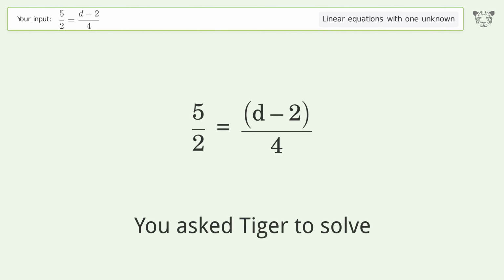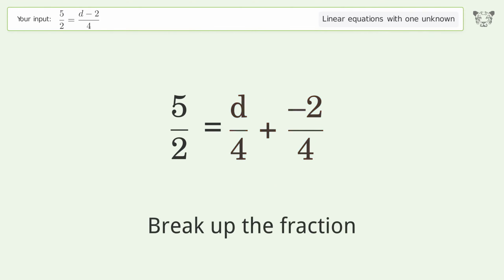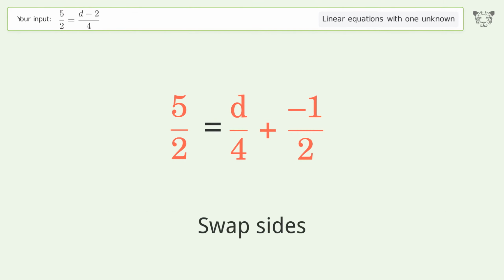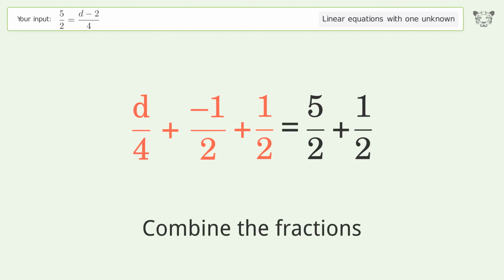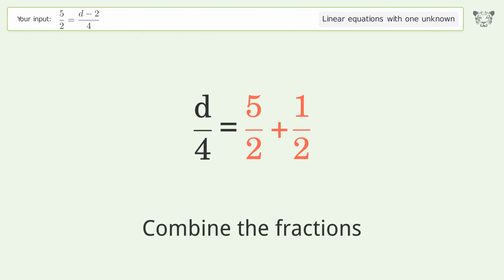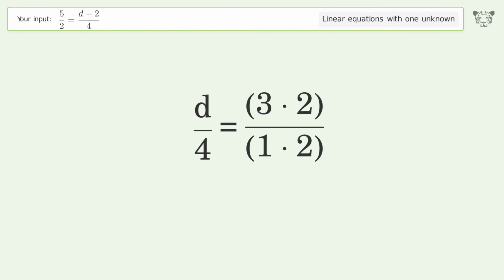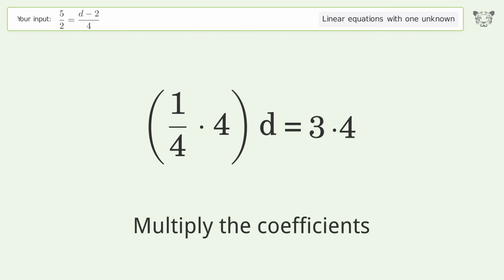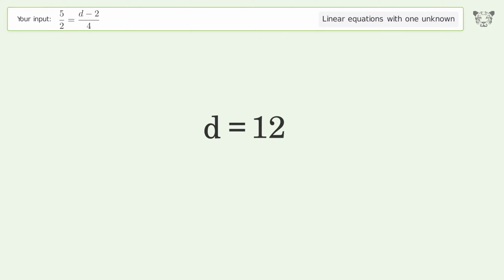Linear equation with one unknown: Solve 5/2=(d-2)/4 step-by-step solution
Solving 5/2=(d-2)/4 using the linear equation with one unknown solver

for a step-by-step and more tips and tricks for dealing with linear equations with one unknown.